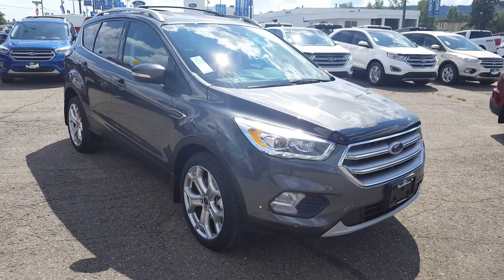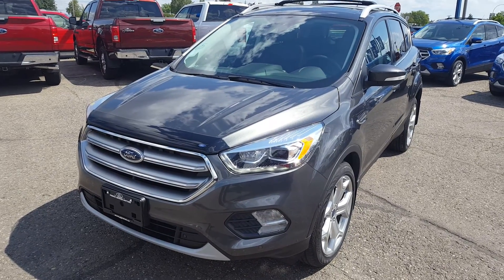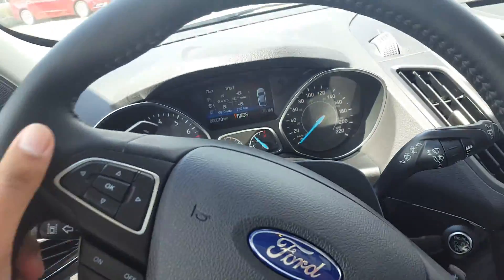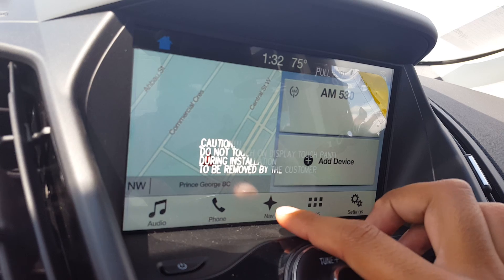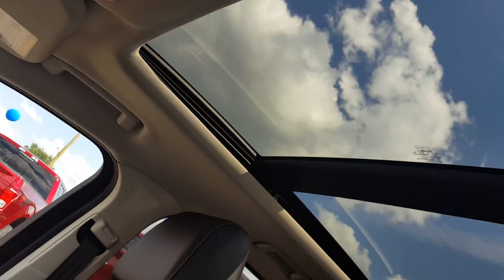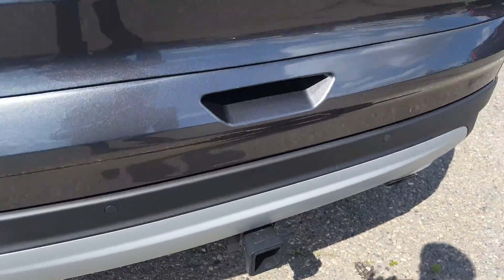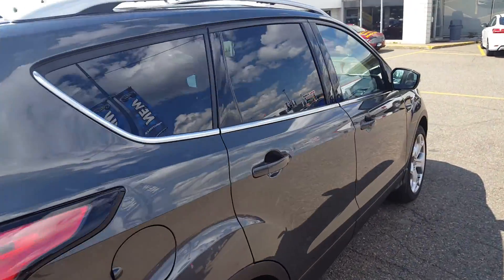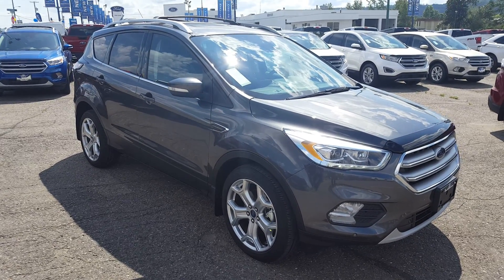Gold 2017 Ford Escape Titanium 4WD Review Prince George BC - Prince George Motors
This 2017 Ford Escape is a fan favorite with an incredible list of desirable features. Athletic driving dynamics, inviting interior, agile handling and comfortable seats make this the perfect crossover vehicle to take you further than ever before.